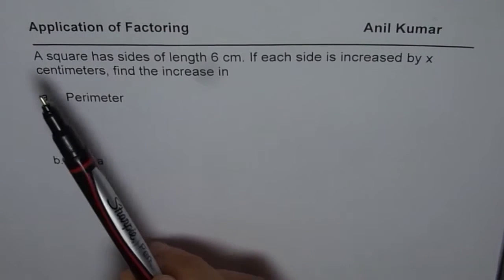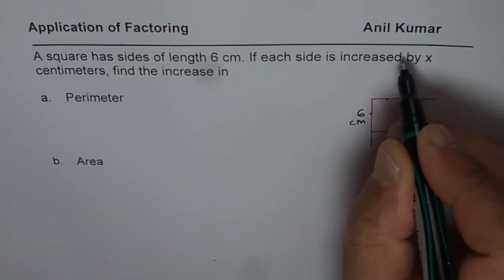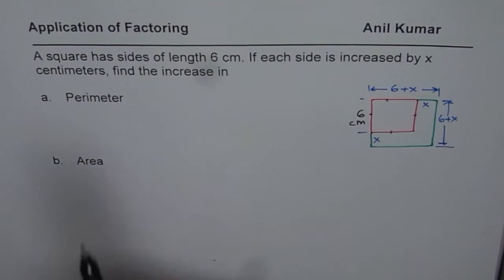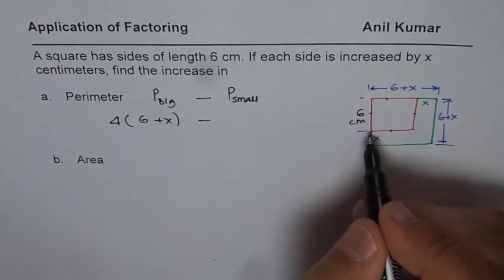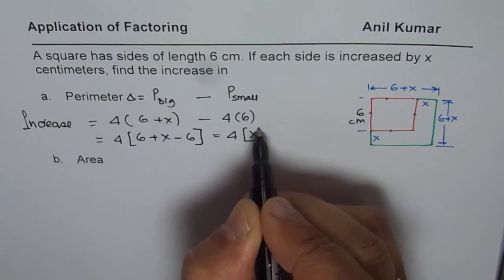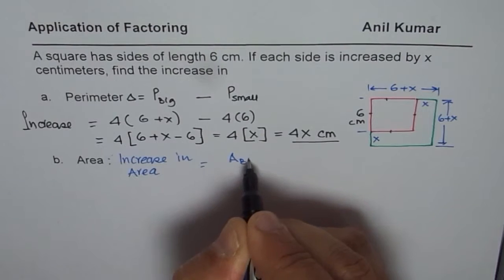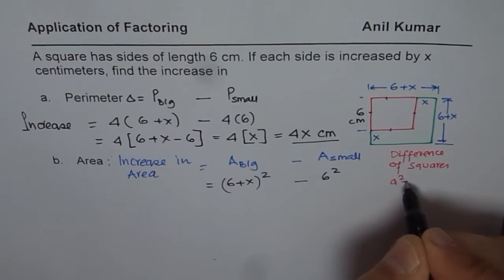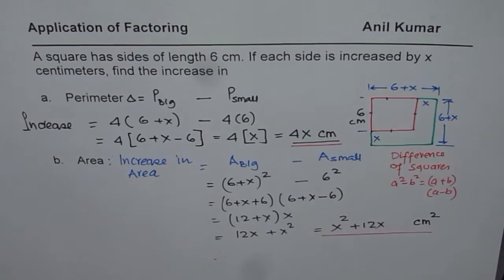Factor Application Change in Perimeter and Area of Square